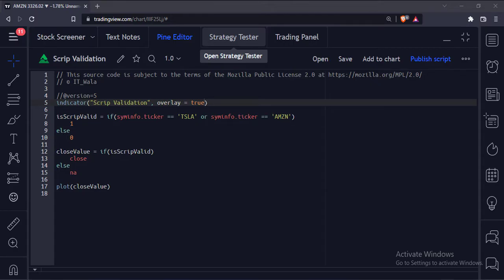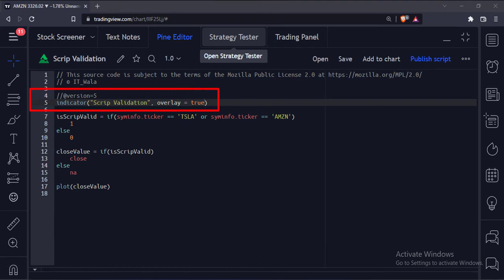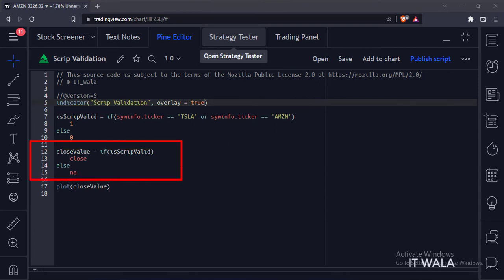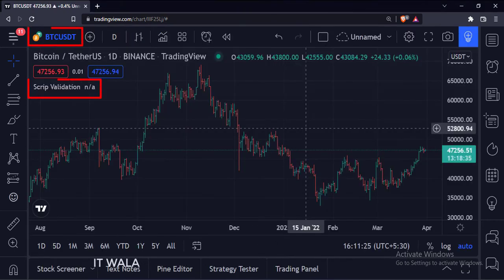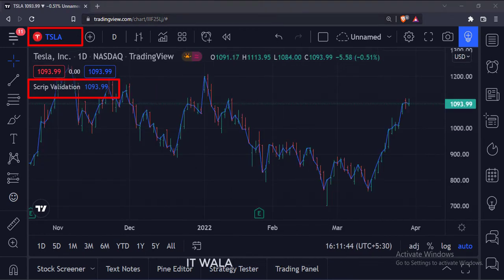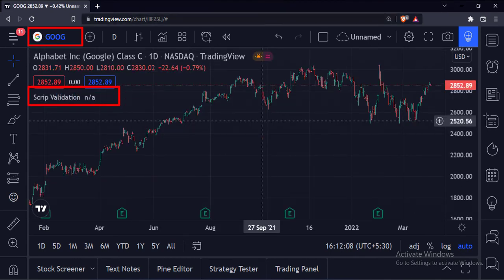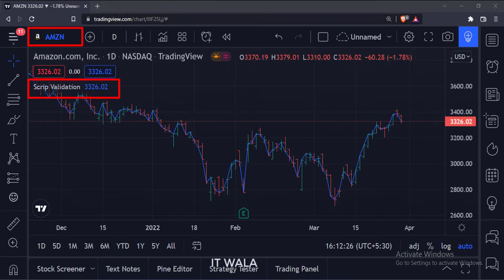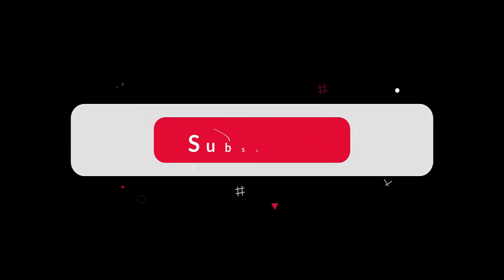TRADINGVIEW--PINE SCRIPT: RUN AN INDICATOR ON A PARTICULAR STOCK SCRIP ONLY || TUTORIAL.